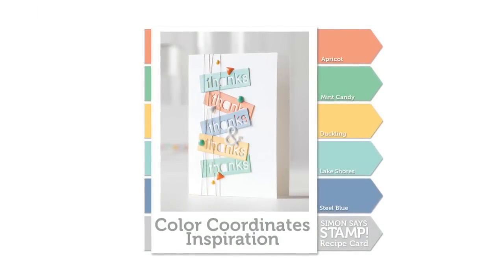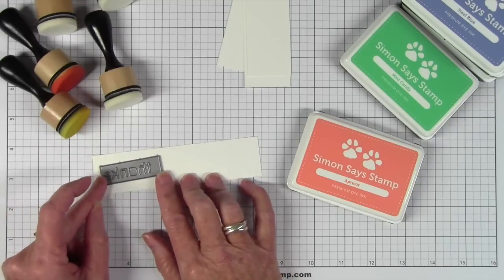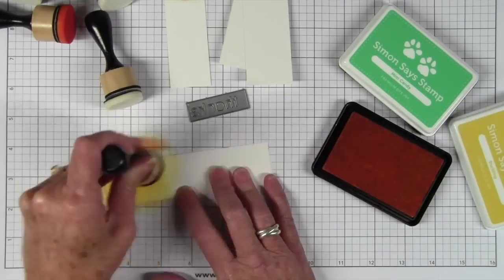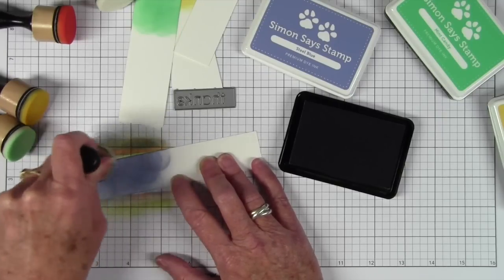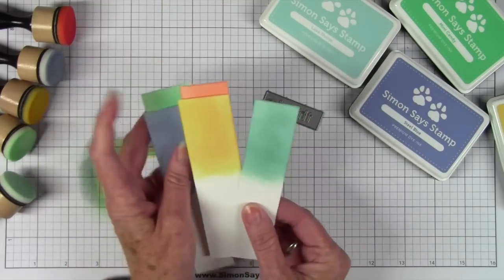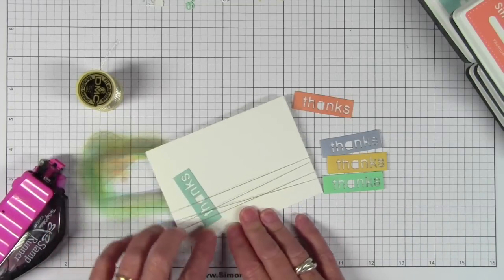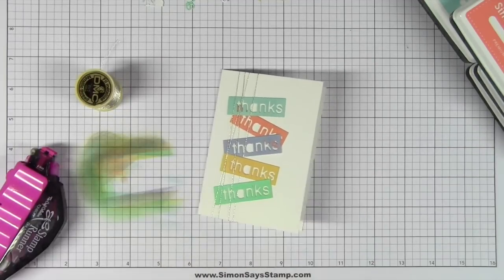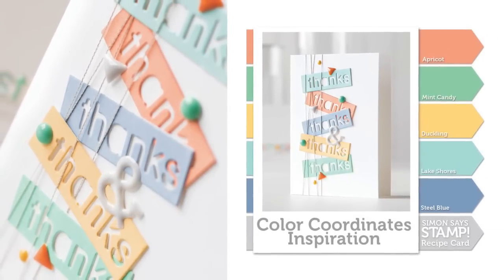Color Coordinates Recipe from Simon Says Stamp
Shari has put together a Color Coordinates recipe using some great ink colors from Simon Says Stamp.

• Simon Says Stamp SUMMER GREETINGS Wafer Dies sssd111483 Splash of Color  ——
• Simon Says Stamp Premium Dye Ink Pad APRICOT ink061 Splash of Color  ——
• Simon Says Stamp Premium Dye Ink Pad DUCKLING ink045 The Color of Fun  ——
• Simon Says Stamp Premium Dye Ink Pad MINT CANDY ink063 Splash of Color  ——
• Simon Says Stamp LARGE GRID PAPER Pack Pad SGRID1 The Color of Fun  ——
• Simon Says Stamp WHITE CARDSTOCK 120 LB Base Weight 12 Pack  ——
• Ranger MINI ROUND FOAM REFILLS for Mini Round Ink Blending Tools IBT40972  ——
• Tombow Adhesive Craft Stamp DISPENSER & REFILL Dot Pattern Runner 62143 Permanent  ——
• ZIG Fine Two Way Acid Free GLUE PEN A Must Have 00778  ——